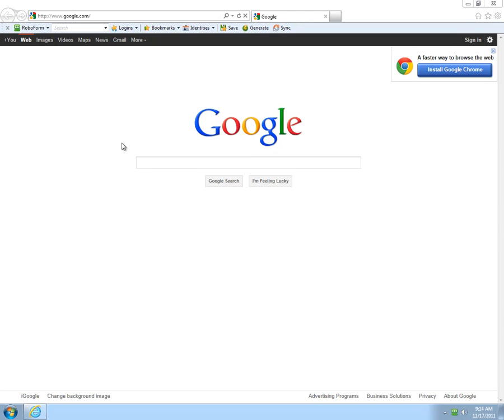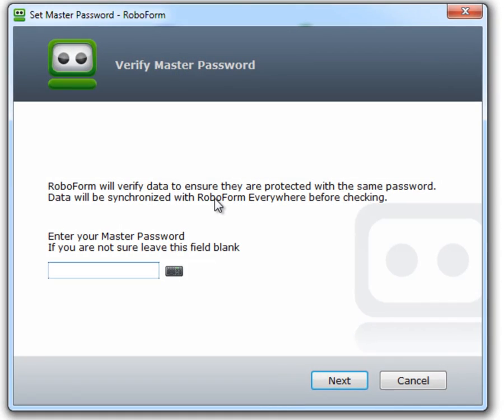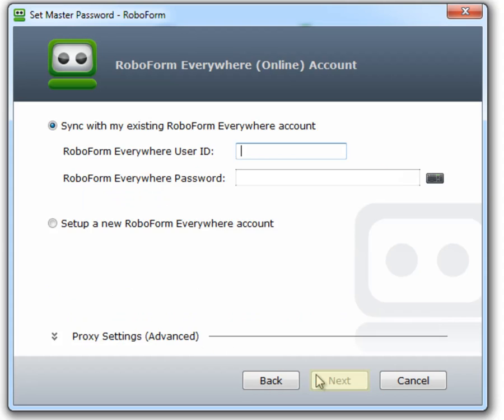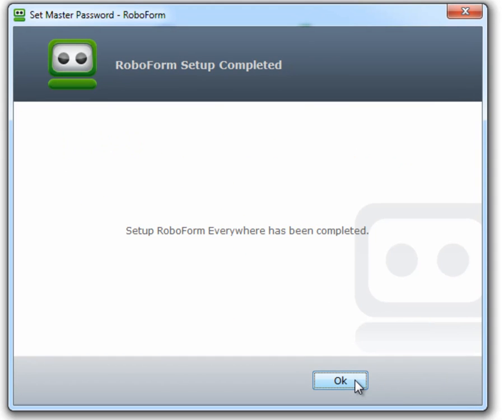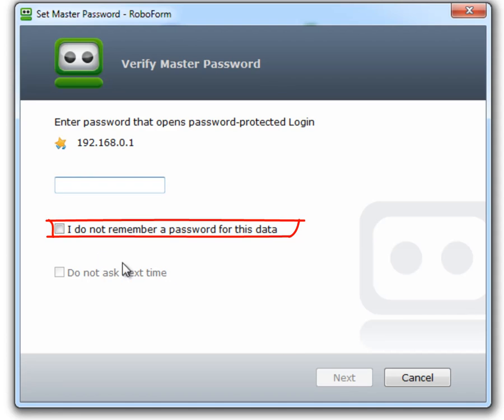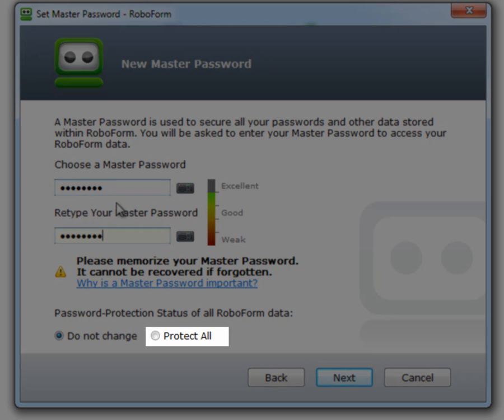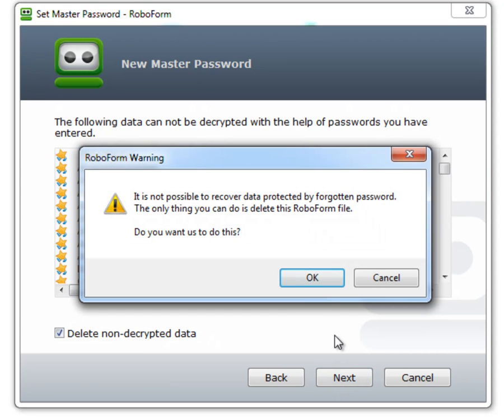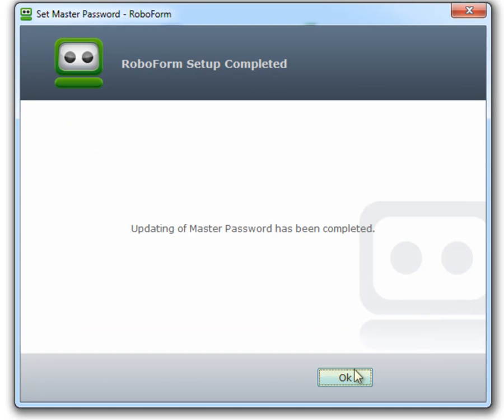RoboForm Tutorial: Resetting Your Master Password CAUTION ALL RF DATA WILL BE DELETED! (version 7)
Did you forget your master password? It cannot be recovered and you must reset your master password. CAUTION: THIS WILL DELETE ALL OF YOUR ROBOFORM DATA AND YOU WILL NOT BE ABLE TO GET IT BACK! This means that any login information, identity, safenote, bookmark, etc. that you saved with your old master password will be lost and you will never be able to get it back. If you are sure that you cannot remember the password anymore, then proceed with this tutorial.